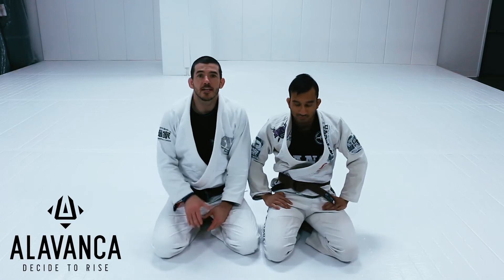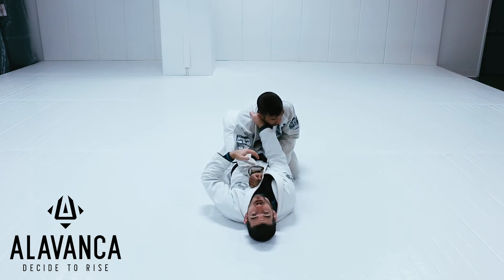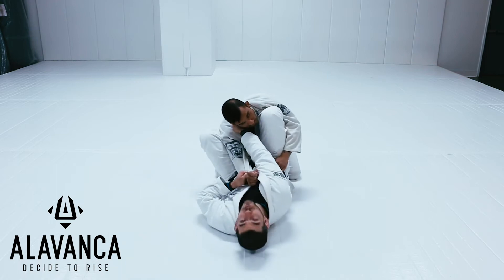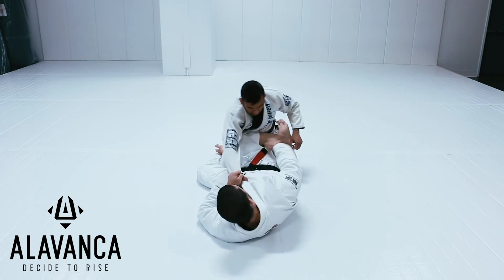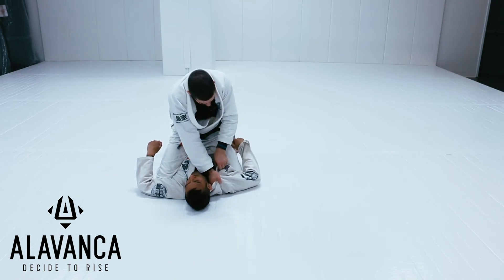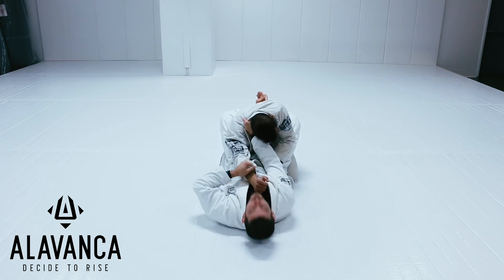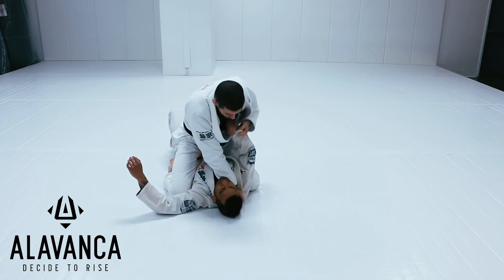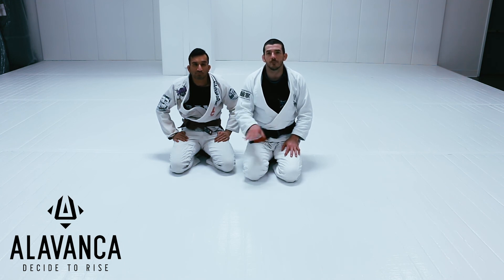Scissor Sweep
Prof Tim goes over the scissor sweep for the kids